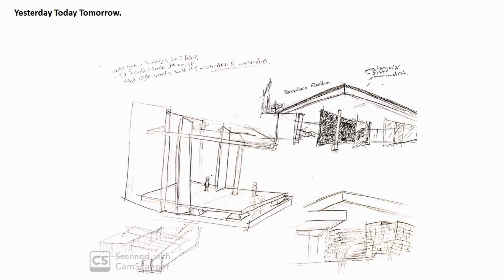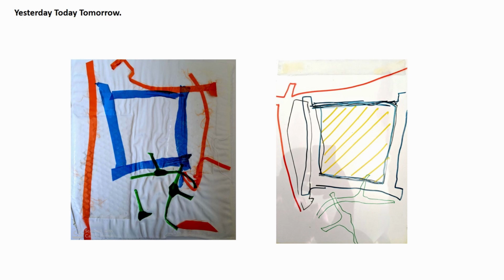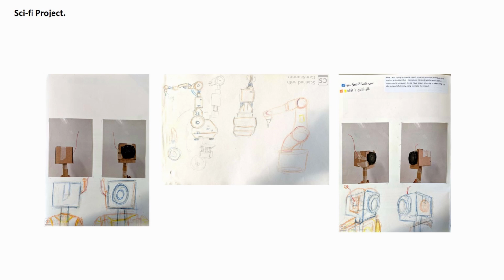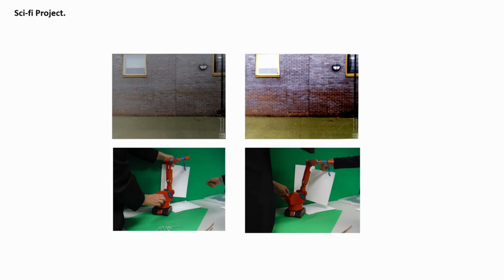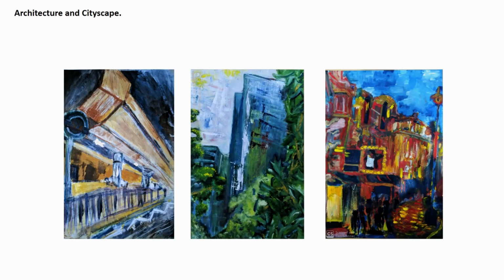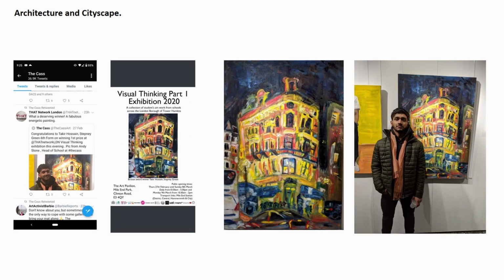Reviewing my Bsc/Ba architecture portfolio.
Hi everyone!

This is the portfolio I built to apply to a BA and BSC Architecture course here in the UK.
I have applied to:
University College London (UCL).
University of the Arts London (UAL) at Central Saint Martins (CSM).
The University of Dundee.
Nottingham Trent University.
The University of the West of England.
Alhamdulillah, I managed to get offers from all of them. I have this portfolio only for my application at UCL and UAL as my other choices didn't request a portfolio.

*The stop motion animation mentioned in the video which I did during my A-level Graphic Design/Communication course, I am sorry about it but I just couldn't find the file in my current laptop anymore, as it was in my previous laptop.

*I know that the quality is not that great but this is my first Youtube video, and I will do my best to improve it as much as possible.